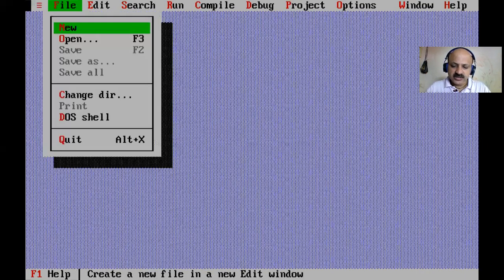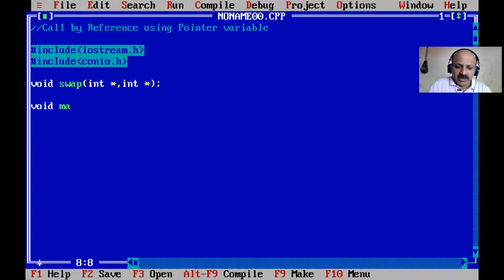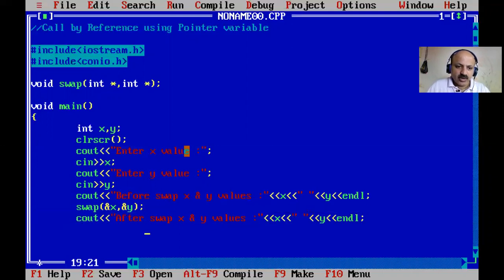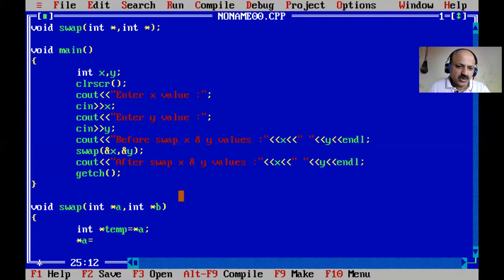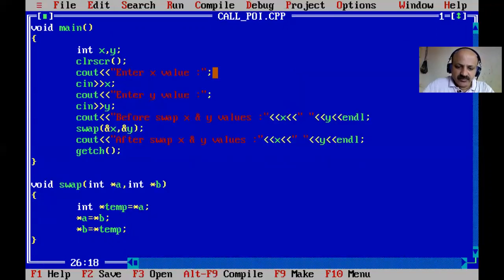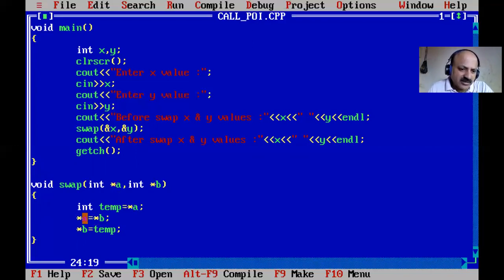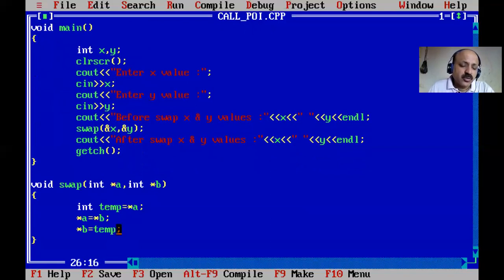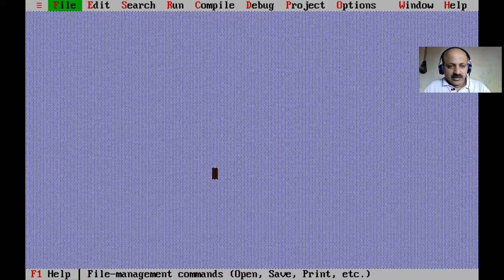Function Call by Reference using pointer variable in C++ Program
Function  call by reference method of passing arguments to a function copies the reference of an argument into the formal parameter.  In this method use the pointer variable to swap two integer numbers.Inside the function, the reference is used to access the actual argument used in the call. This means that changes made to in this technique and swap the two in main function variable.